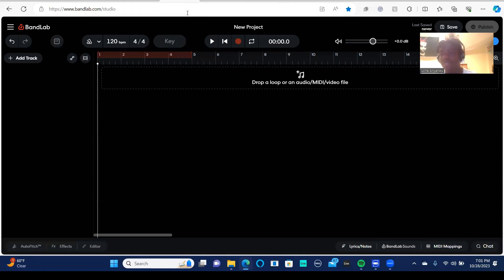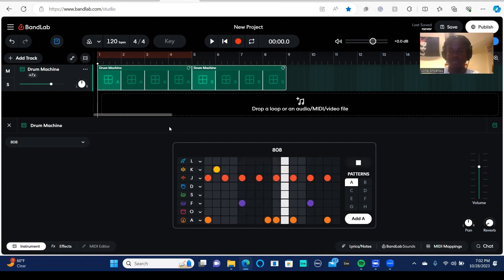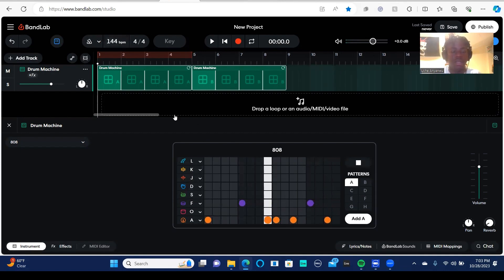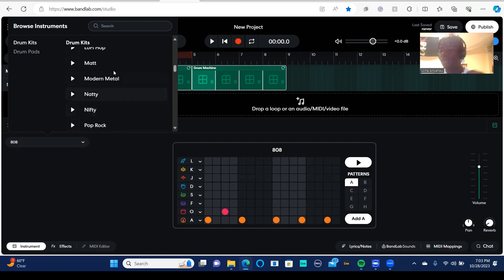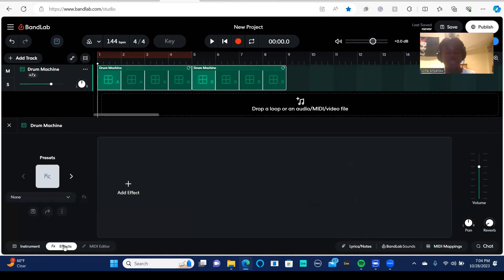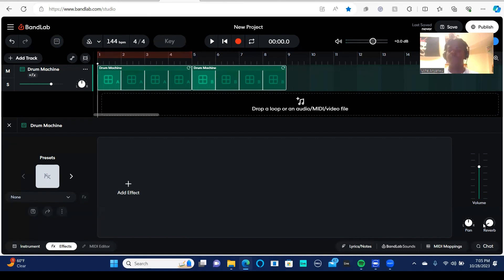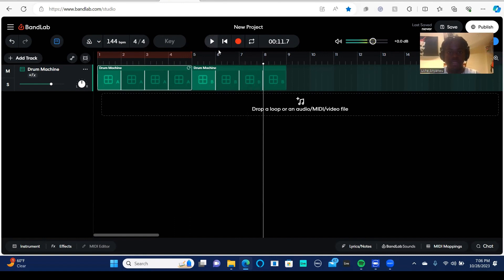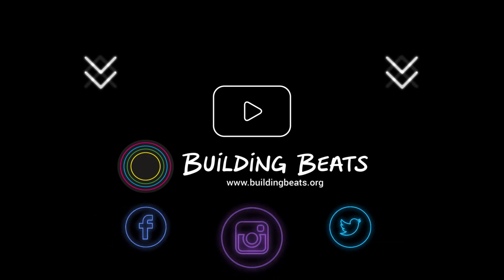Drum Sequencing in Bandlab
Learn how to use the Drum Sequencer in Bandlab to program drums in your beats.